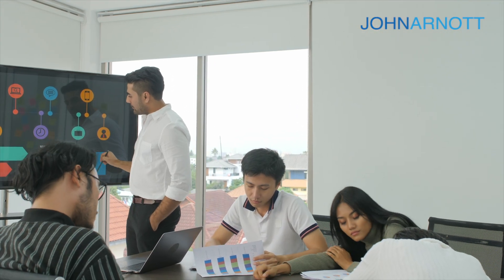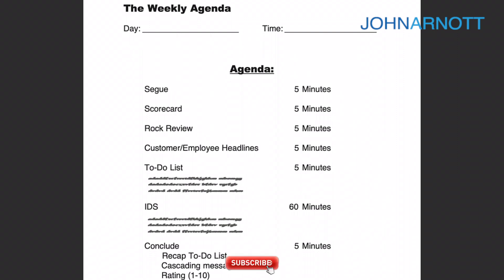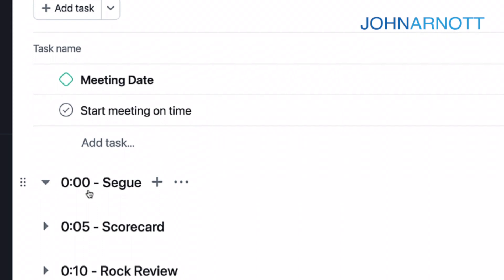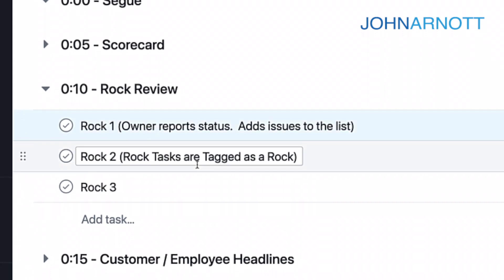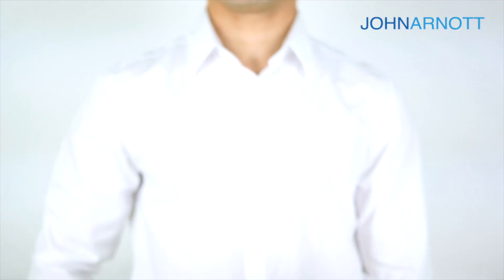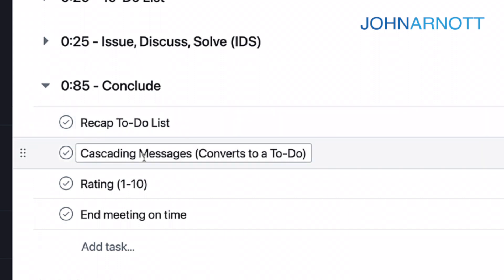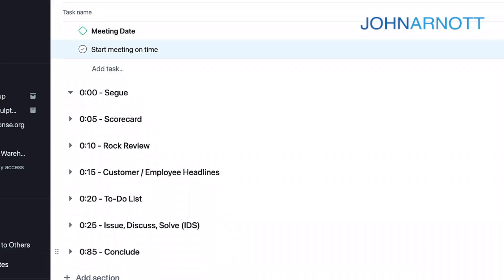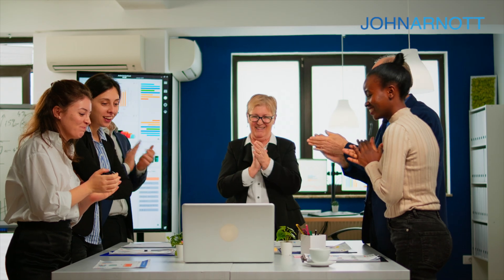Level 10 Meetings in Asana - EOS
Get the most out of your business meetings using the Level 10 method, and make them even better using Asana. A Level 10 Meeting is a weekly check-in meeting with your leadership team to hold everyone accountable and keep your team on track.

Join John Arnott, business owner and digital marketing expert, to learn about how to use Level 10 Meetings in Asana to drive more effective meetings without wasting time.

We’ve all been in meetings that just drag on and on – and still, somehow nothing gets done.

You’ve wasted time for your whole leadership team, and no one leaves aligned or organized. You’re all frustrated and a little more time-poor.

But it doesn’t have to be this way. With a method called Level 10 Meetings developed by EOS, your leadership meetings can be highly organized, effective, and positive.

Plus, they’ll actually start and end on time.

Just think of how much time you could save, how much more effectively you could run your business, and how productive and pleasant your leadership meetings could become.

With Level 10 Meetings, all of this is possible.

In this video, you’ll learn all about what a Level 10 Meeting is, why they can significantly improve your business productivity, and how to incorporate them into Asana as well.

You’ll also see Level 10 Meeting examples and learn how we use them at ContentFirst.Marketing to drive better meetings and dive deep into our long-term goals and any urgent issues.

Do you have a different way of using Asana for your Level 10 Meetings? Drop a note in the comments and let me know.